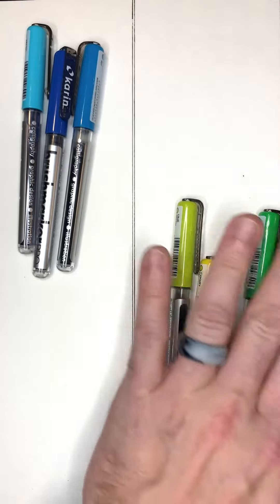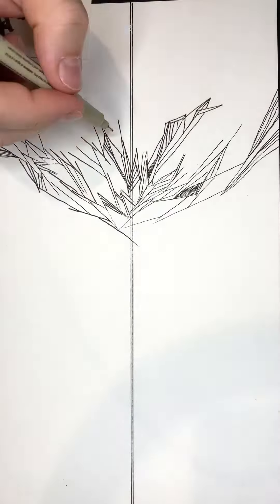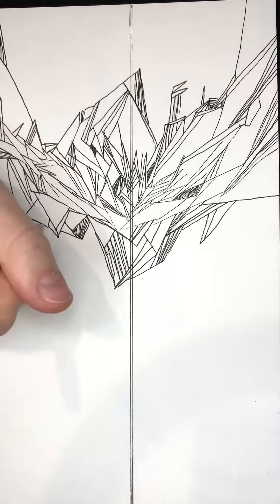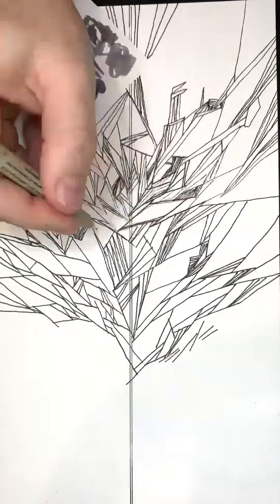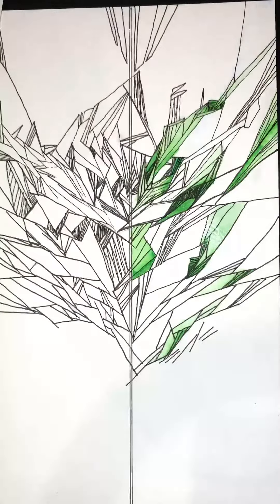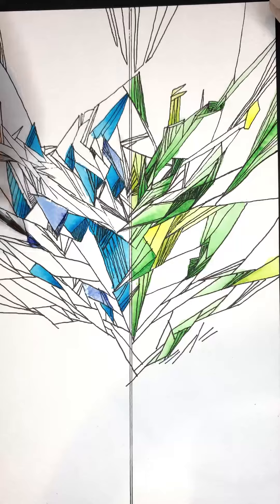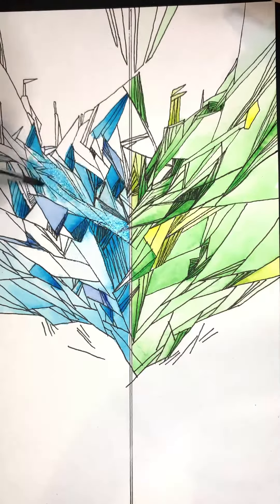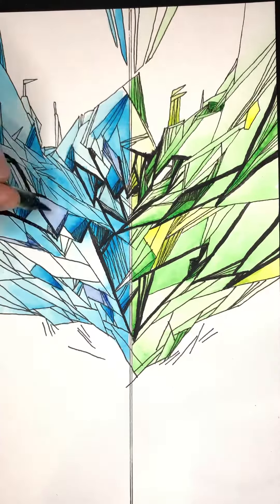Watercolor doodle #3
Hard edge watercolor doodle.